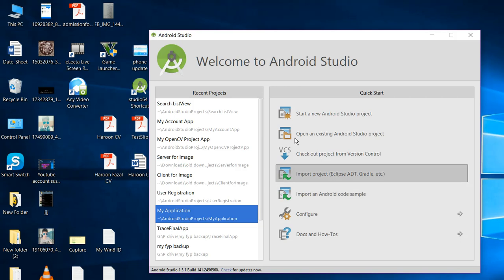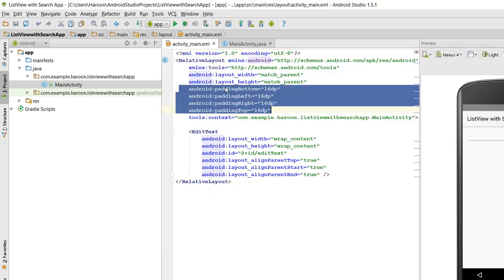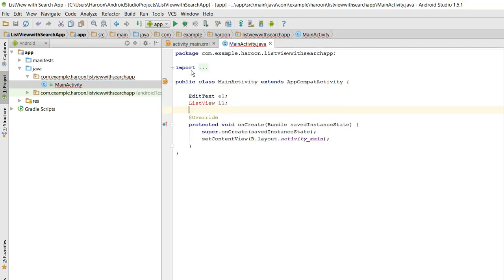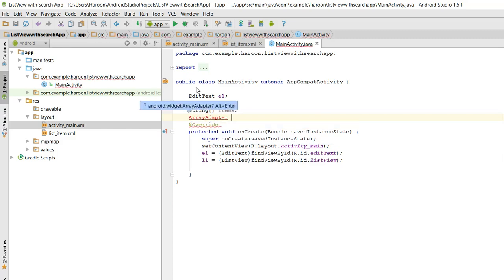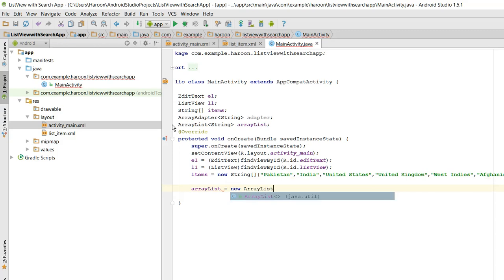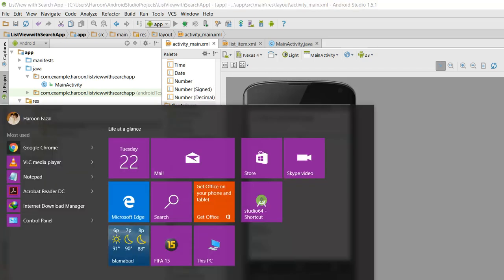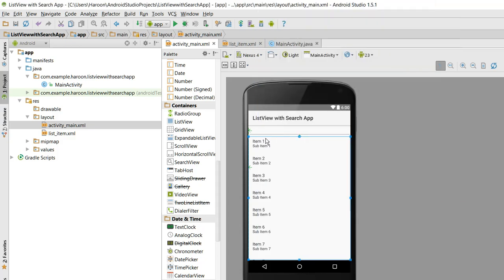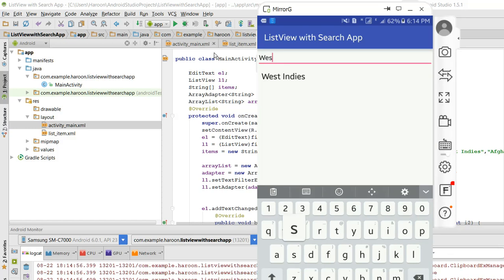Custom ListView with Search Filter in Android Studio Tutorial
In this video, I have taught how to use the Custom Listview and implement the search filter in list view.